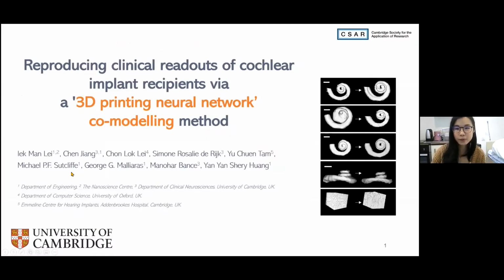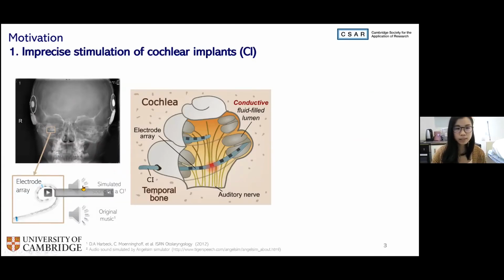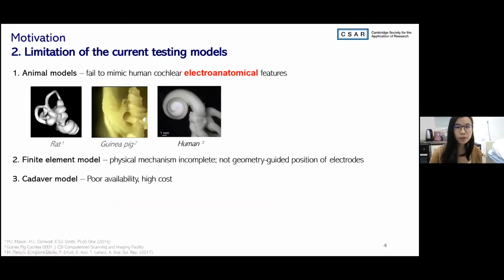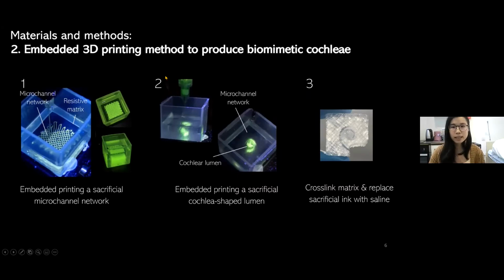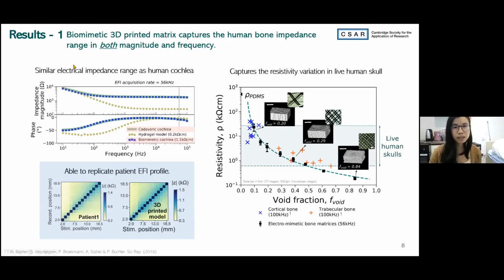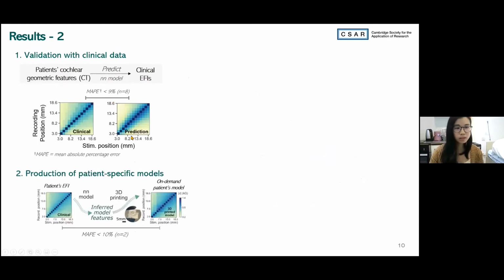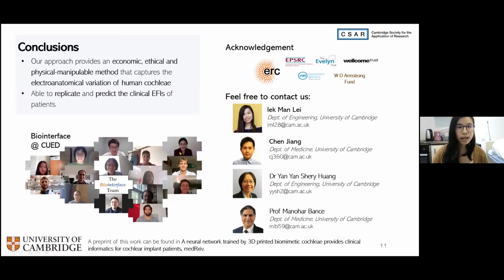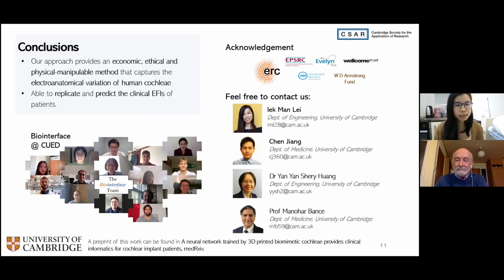CSAR award winner Iek Lei: Cochlear Implants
Cochlear implants have become widely recognised as a solution for patients with profound hearing loss. The implants restore auditory sensation by electrically stimulating nerves, remarkably improving patients’ quality of life. Though its successful clinical outcome, the main problem with the current implants is the imprecise stimulation, causing off-target excitation of the neighbouring auditory nerves. The imprecise stimulation problem mainly depends on the electroanatomical features. As the current in vitro models are incomplete in evaluating the current spread in human cochleae, this study developed a ‘3D printing neural network’ co-modelling approach that captures the electroanatomical variability in human cochleae for predicting clinical EFIs. This approach is validated with clinical data. The versatility of this validated platform is demonstrated by producing patient-specific models with similar clinical readouts and estimating patient-specific cochlear resistivity.